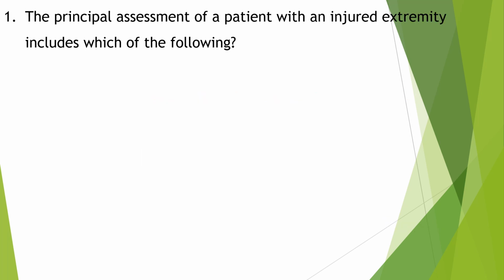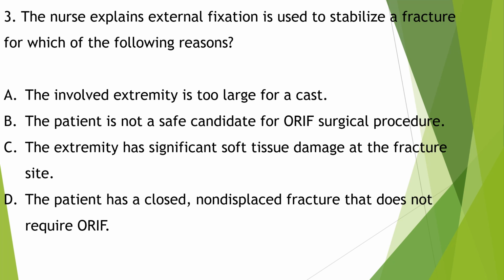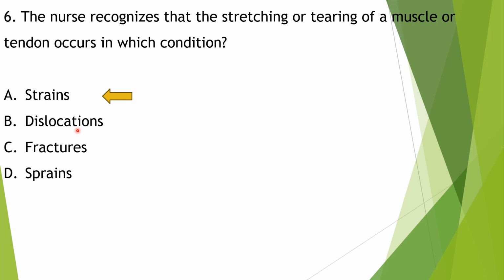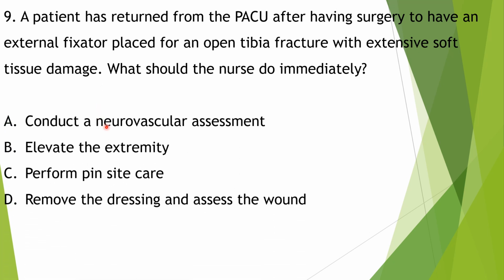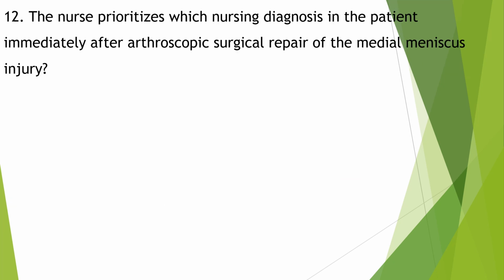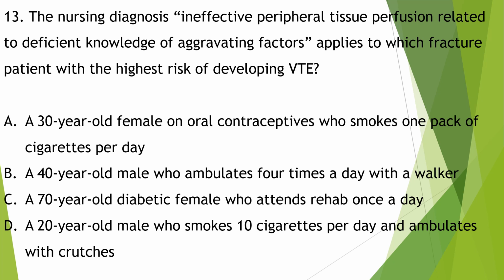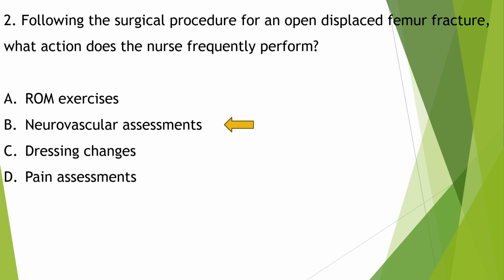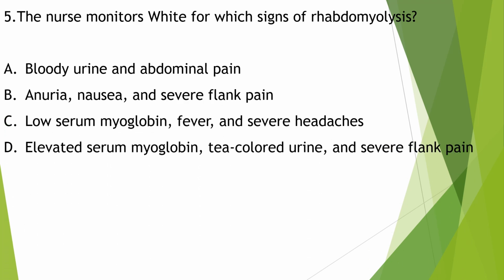Next Gen NCLEX RN 57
Care for Patients With Musculoskeletal Trauma